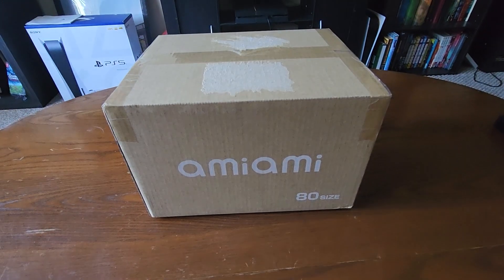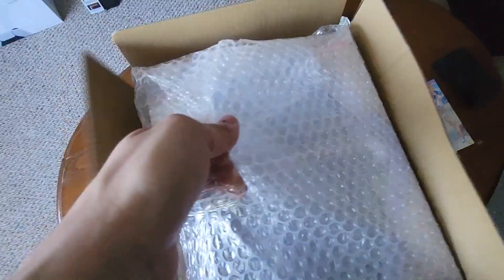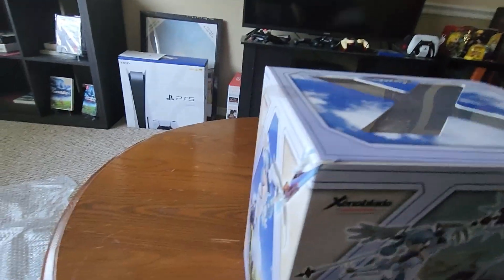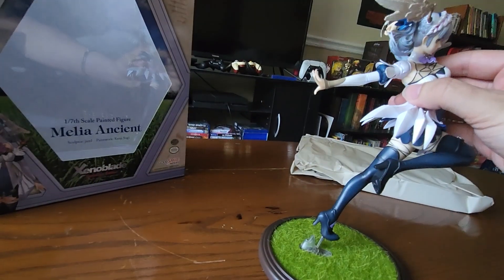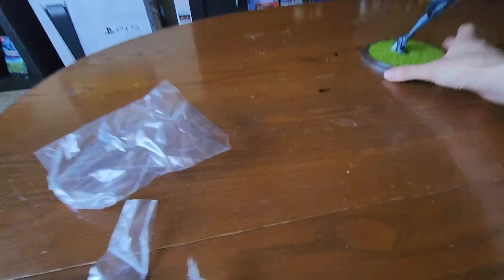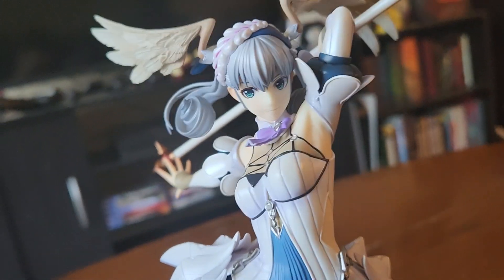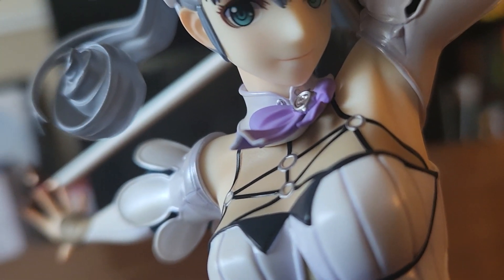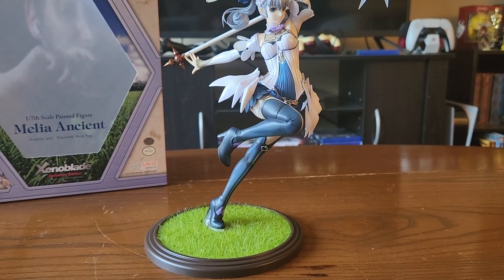Xenoblade DE Melia Antiqua GoodSmile Figure Unboxing!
I placed an order for the Melia figure over a year ago and she's finally arrived! She looks absolutely wonderful in her Future Connected outfit!

Let me know what you think of the video down in the comments!